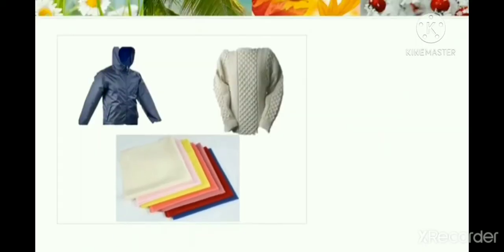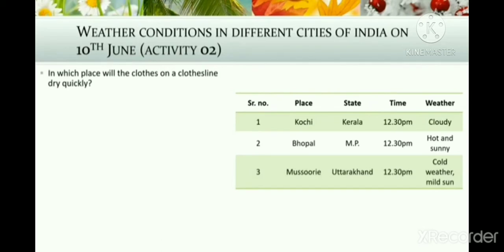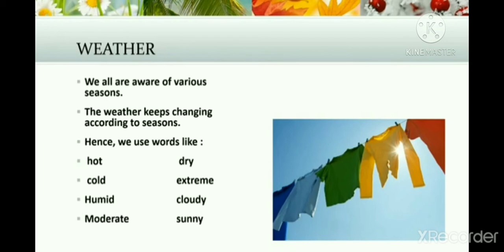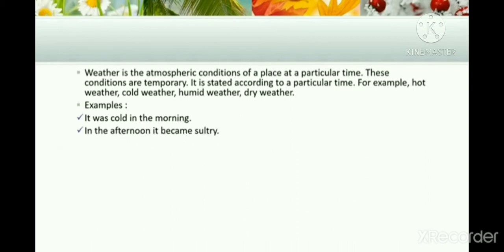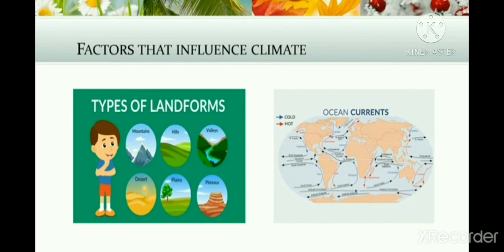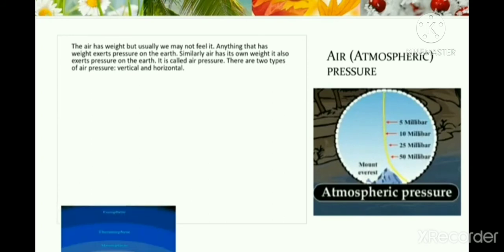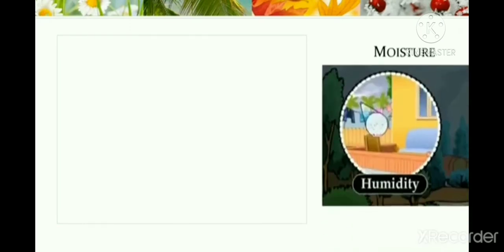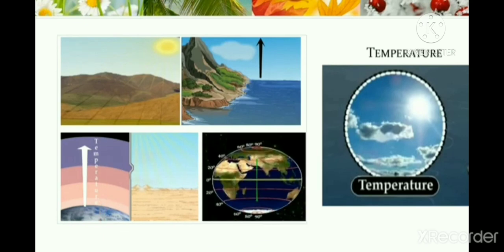chp.5 Weather and climate std 6th geography